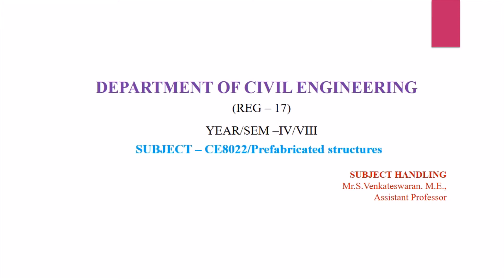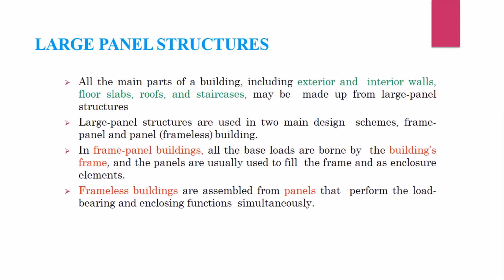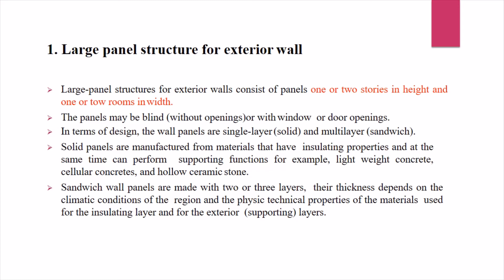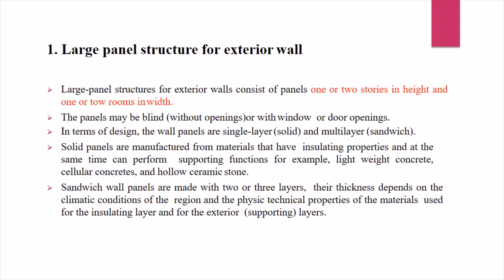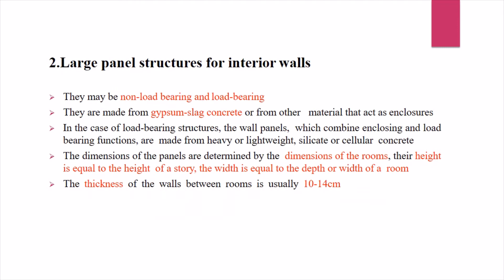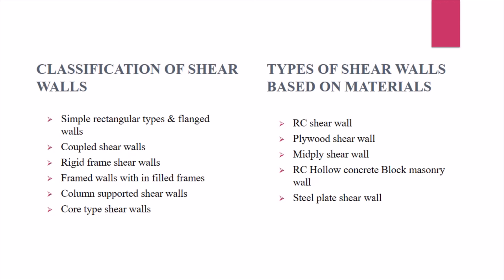Prefabricated structures | Unit 2 Prefabricated components | Part - 4 Lecture | In English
This video revise you about prefabricated structures unit 2 concepts as per civil engineering anna university syllabus. This will help you to recall the important basic points to be remembered.